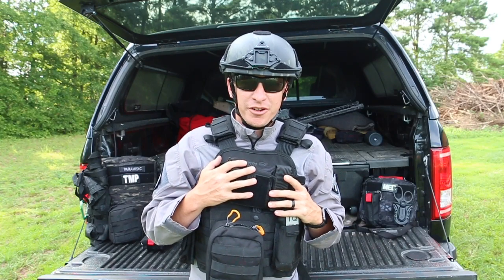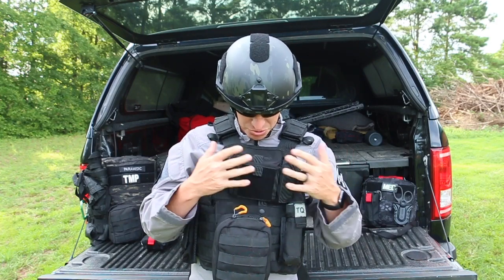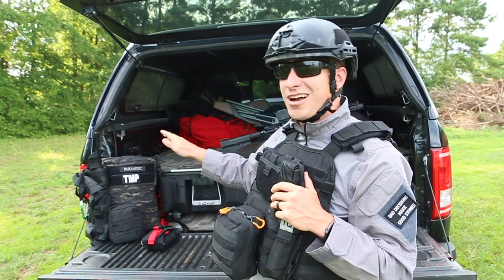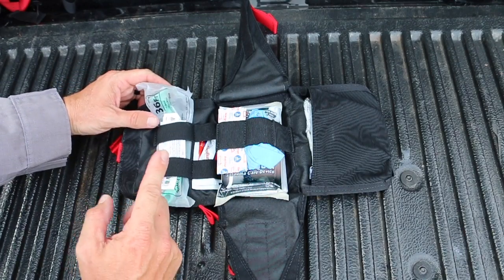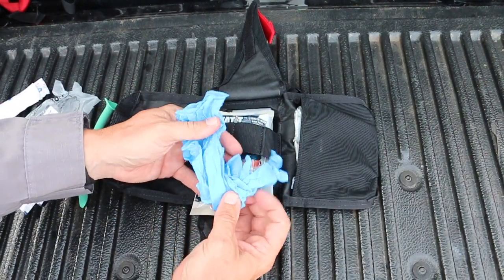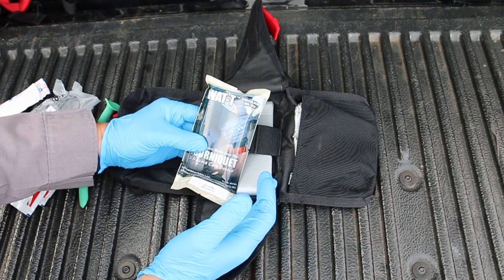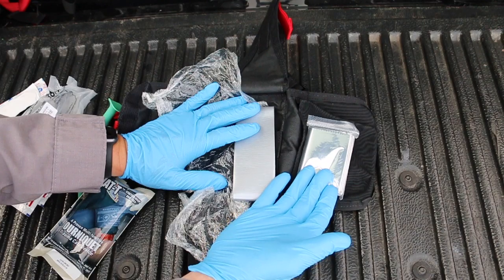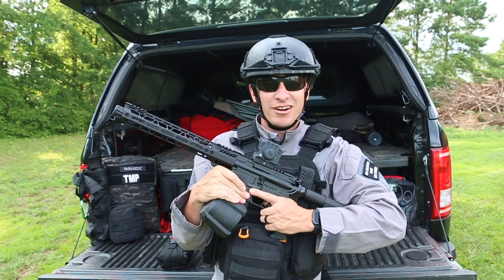Area 51 Raid Kit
So you are think you are ready to storm Area 51!?! Well I put together a list of gear and supplies you may want to take with you!